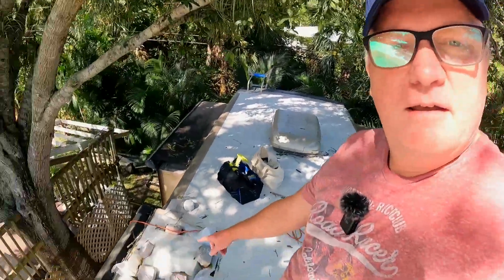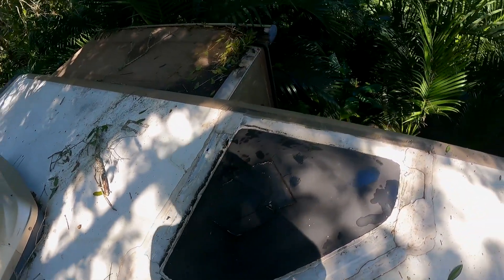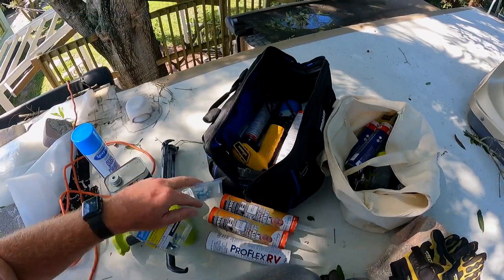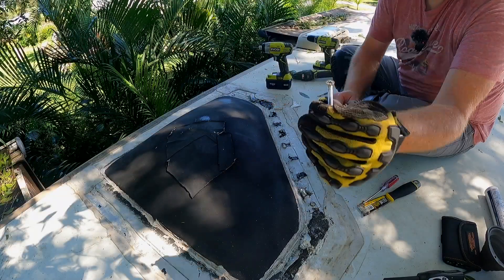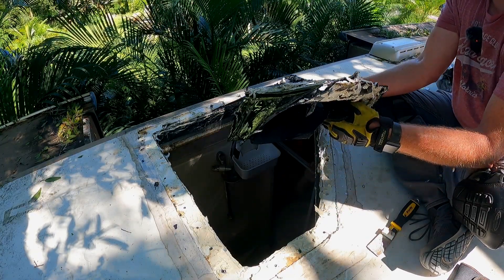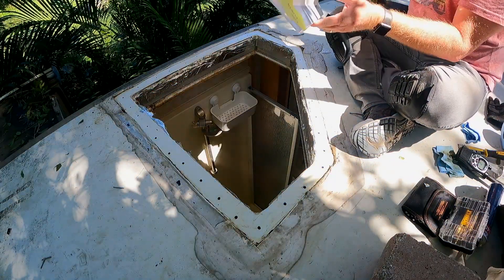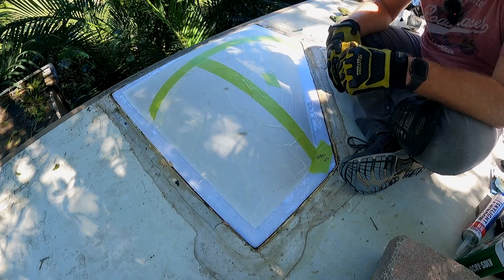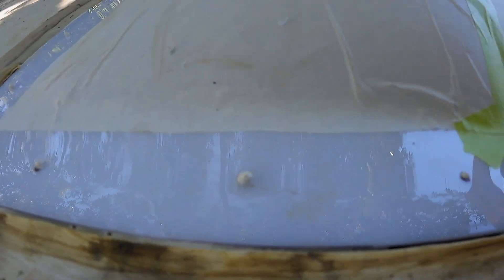😱 What to do about a broken skylight? - How to Replace it?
How to Replace a Skylight in an RV - RV Skylight replacement Step-by-Step

David shows you step-by-step how to replace the skylight on a motorhome. Another step-by-step DIY RV Tech Tip.
⚠️⚠️CAUTION⚠️⚠️
⚠️⚠️Use EXTREME CAUTION when using a multi-tool on a RV roof. It is very easy to cause unwanted damage. David is using a very dull blade on a fiberglass roof. Never use a multi-tool on a TPO or EPDM roof. ⚠️⚠️

Join the email list for fun ideas and other DIY tips.

Ryobi Powered Caulk Gun
Ryobi Multi-Tool (Be VERY VERY VERY careful with this on a RV roof)
Putty Knife (be careful when using this on your roof)
Dycor 2 count
Dycor 4 count
Dycor 12 count
Glass Cleaner
Surebong Skylight sealant
Glass Cleaner (ammonia free)
Heat gun (didn't use)
Ryobi Tools (more of my favorite tools)

Here is what we use to make our episodes
GoPro Hero 9 (the camera)
GoPro Media Mod (adds some pizazz to the camera)
GoPro Selfie-stick/Tripod Combo (to hold the camera and the pizazz)
GoPro Dual Battery Charger (to make battery charging 2x faster)
DJI Mic (new mics for better sound when away from the camera)

RV Vlog